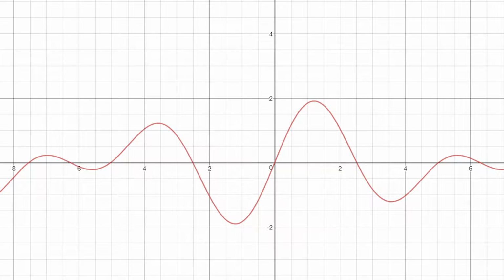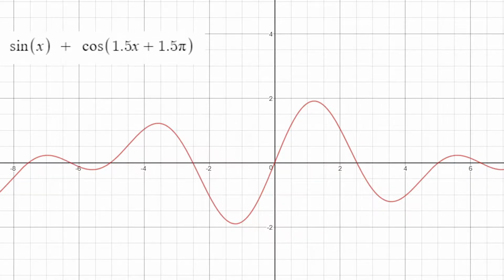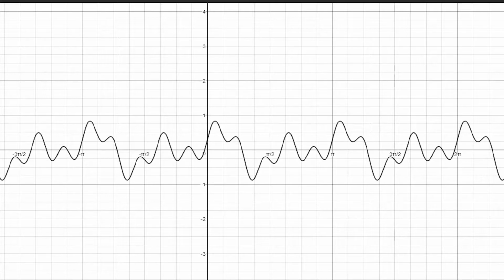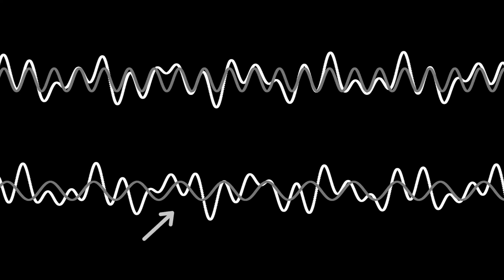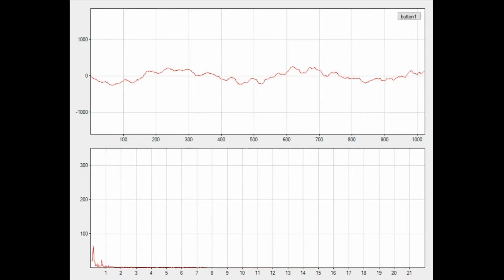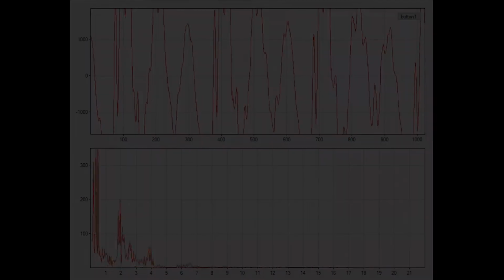Physics of the Fourier Series